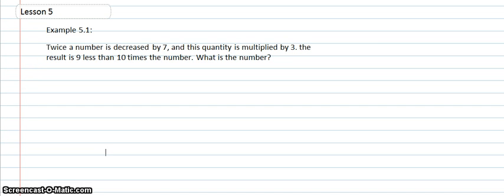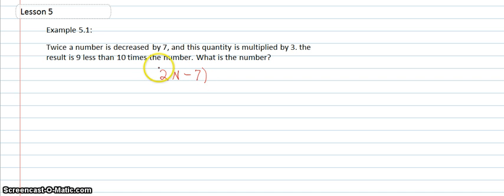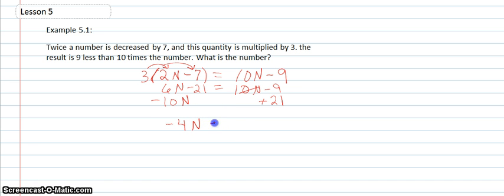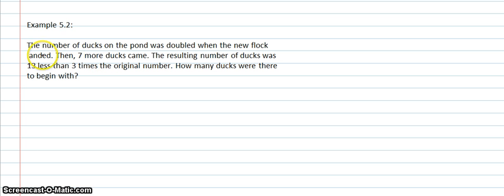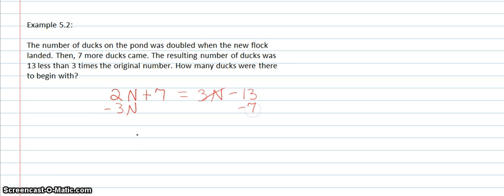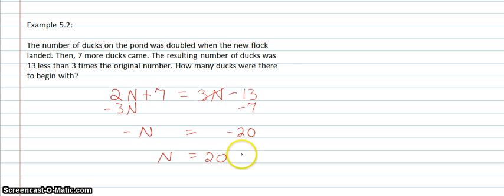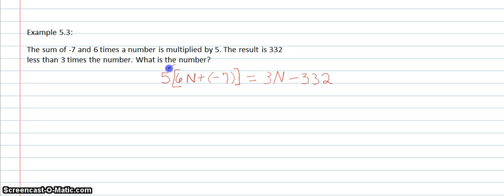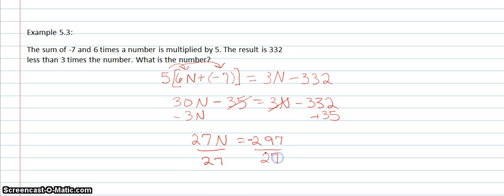Saxon Algebra II: Lesson 5 Examples